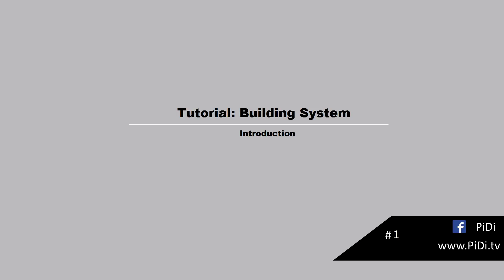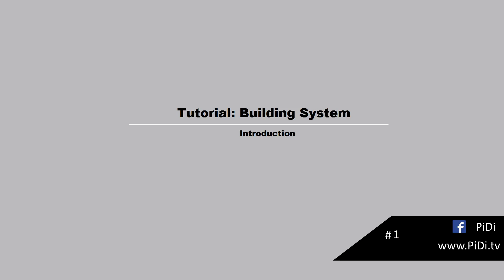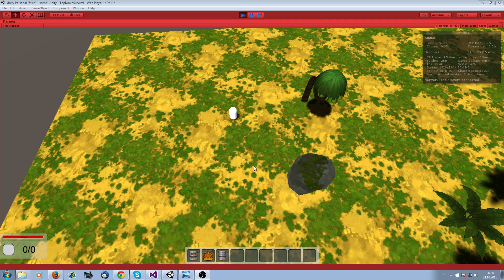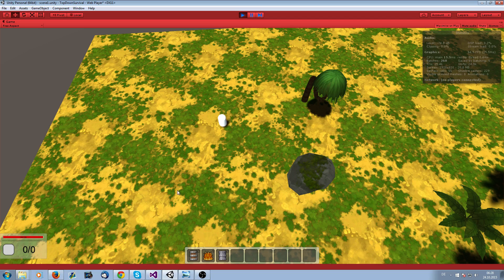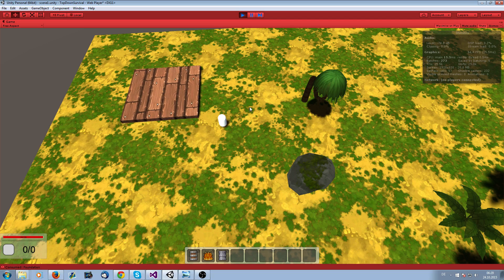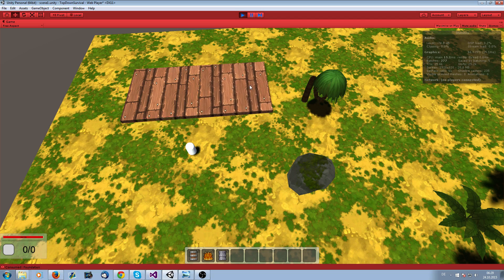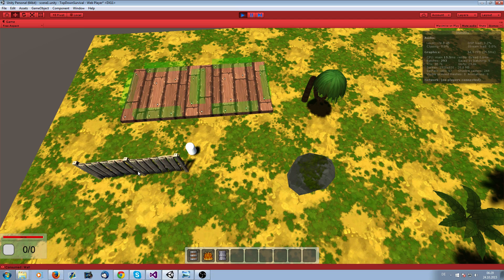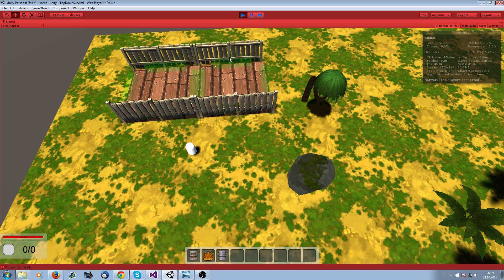Tutorial: Building System - Introduction # 1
This tutorial series will teach you how to create a building system in Unity3D written in C#. The buidling system will work with a snapping system. Everything which I code is going to be as simple as possible.